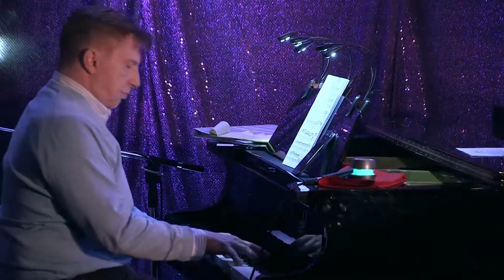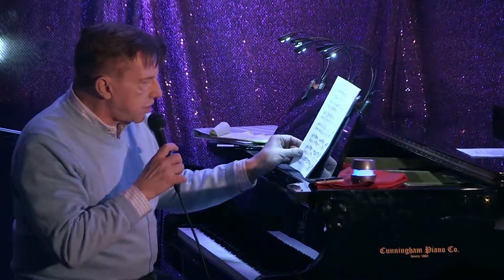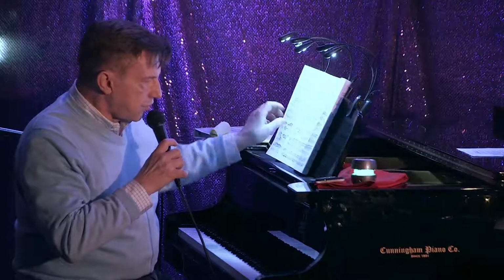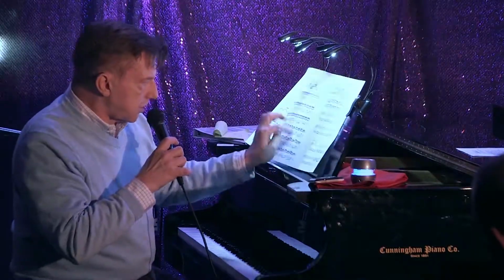“ancestry.song” ~ The Mark Janas Classical Corner ~ Jan 14, 2018 @ The Salon, NYC